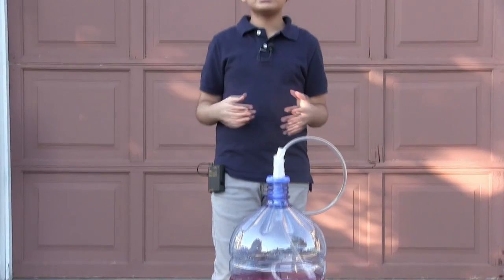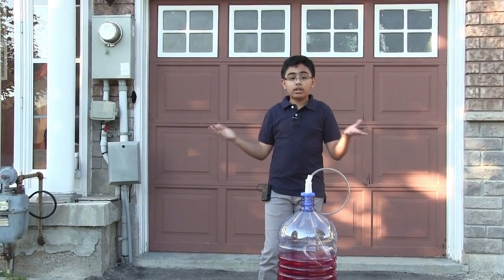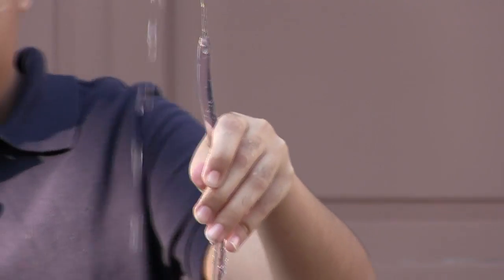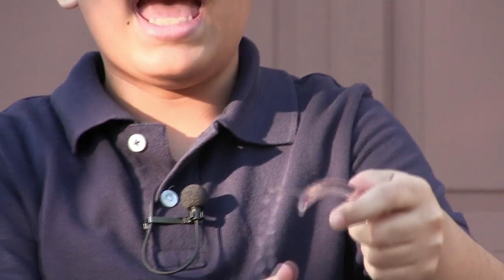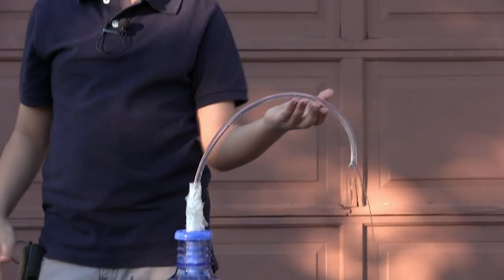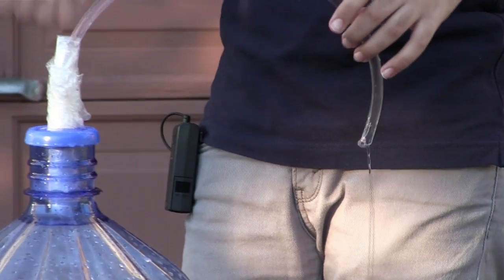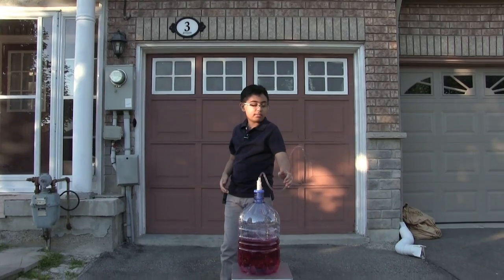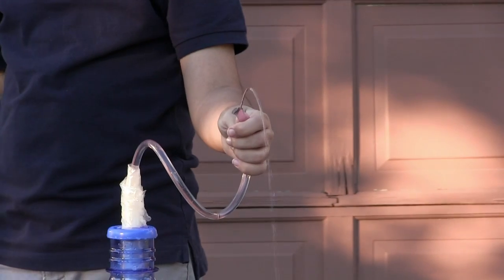Science Experiments with Tanmay, General Education & Tanmay's Shorts: Air pressure fountain!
I hope you enjoyed this first in a new series, Science Experiments with Tanmay!